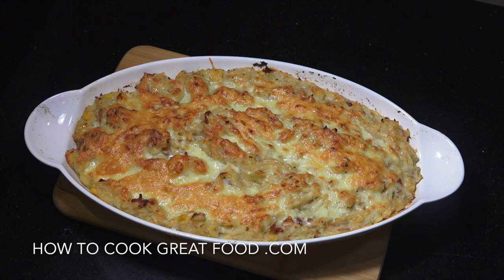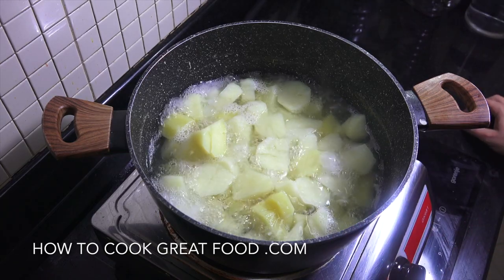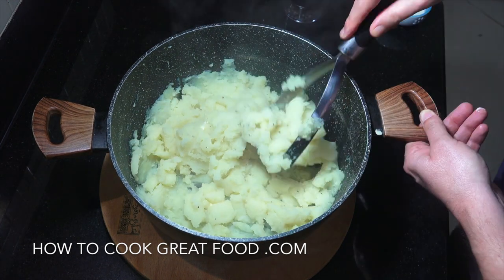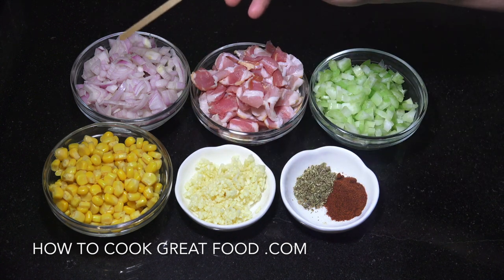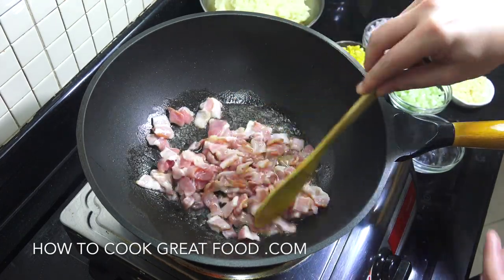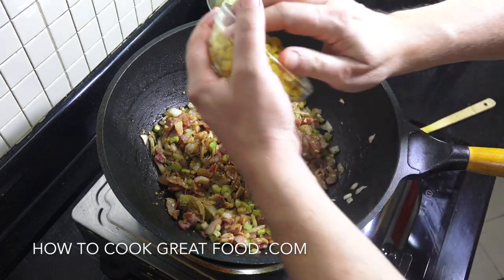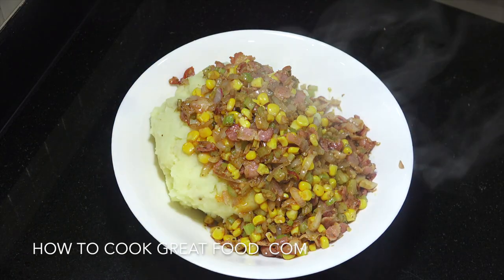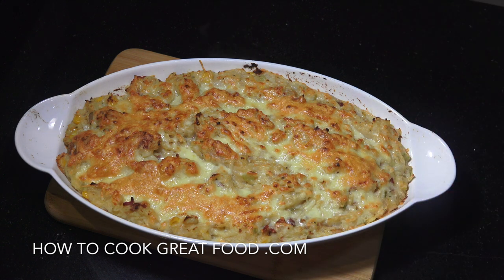Baked Mashed Potato with Bacon Garlic & Cheese - Youtube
6 POTATOES
SALT
1TBSP BUTTER
1/4 CUP MILK
BLACK PEPPER
1 CUP BACON
1 CUP of CORN
1 CUP ONION
1 CUP CELERY
1TBSP GARLIC
2TSP PAPRIKA
2TSP OREGANO
OIL
CHEESE FOR TOPPING